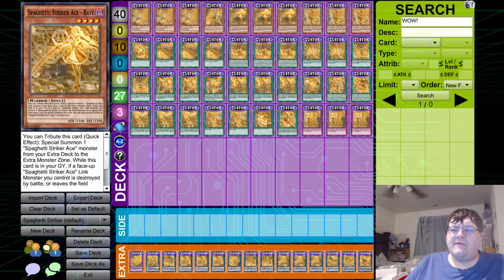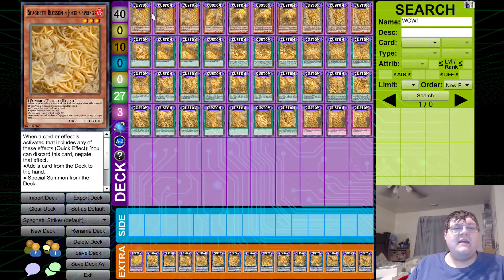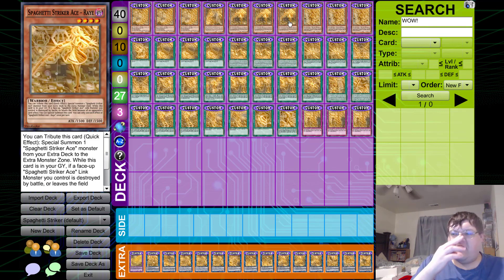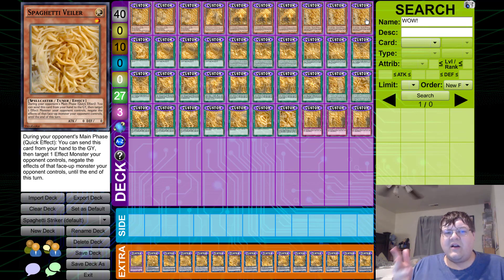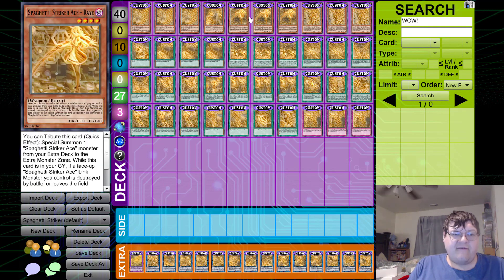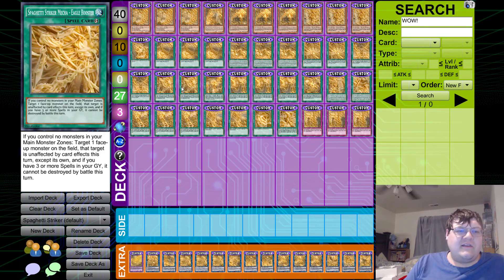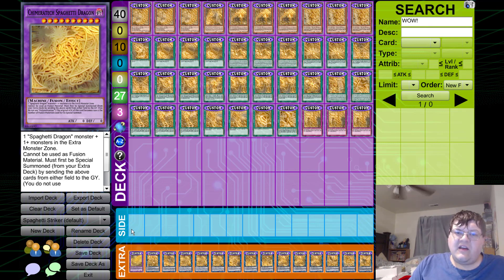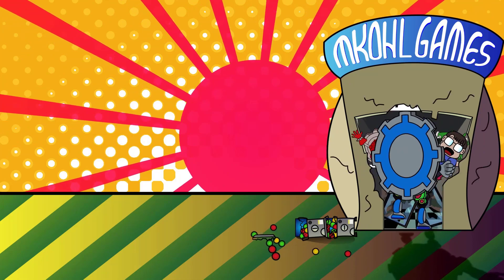Spaghetti Striker Will Be The Best Yu-Gi-Oh! Deck For 2020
The metagame is an ever evolving creature and with the future of the game changing next year I wanted to talk about the next tier 1 deck for next year. This is a good chance to get everyone ahead of the curve! What do you think about the deck?